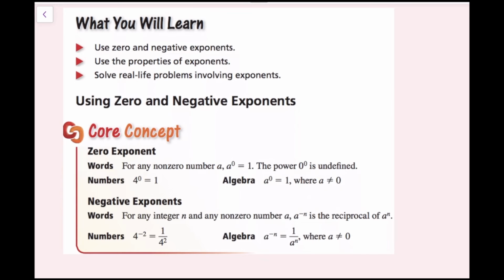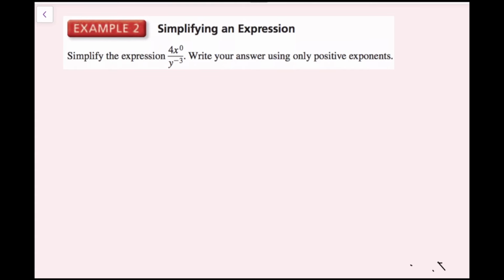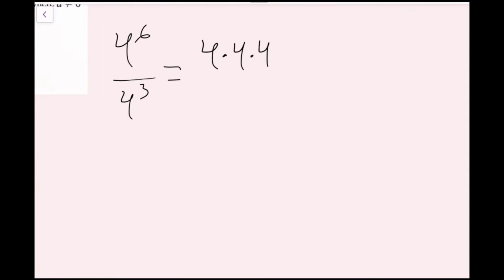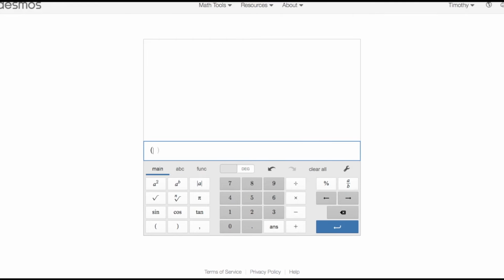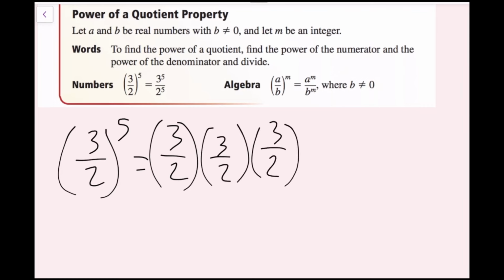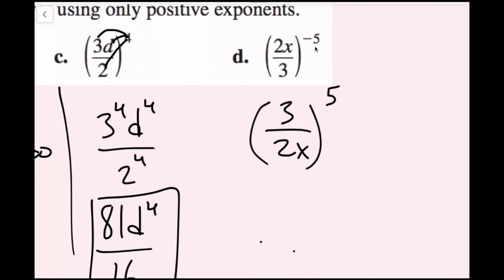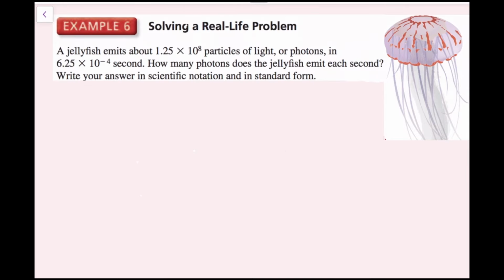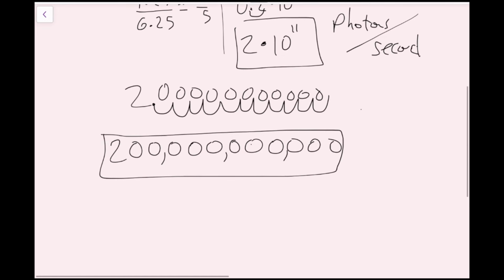Properties of Exponents (6.1 Big Ideas Math - Algebra 1)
0:00 - Intro/Exponent Properties
2:49 - Ex. 1
3:57 - Ex. 2
5:24 - More Exponent Properties
9:17 - Ex. 3
11:29 - Even More Properties!
14:16 - Ex. 4
19:06 - Ex. 5
20:35 - Ex. 6